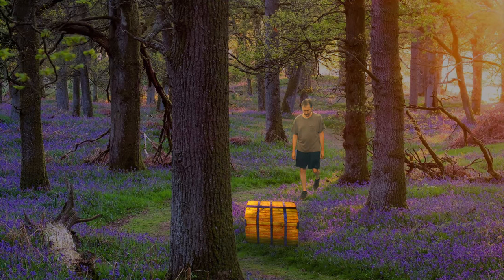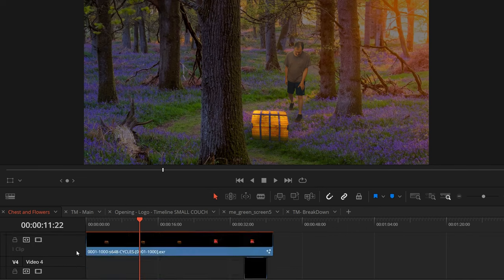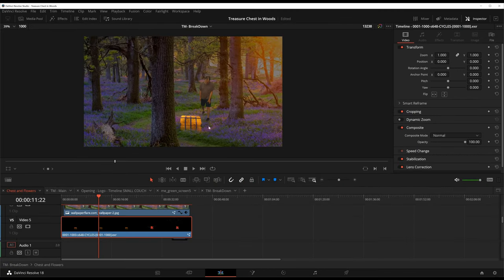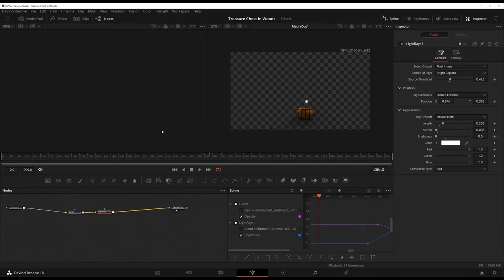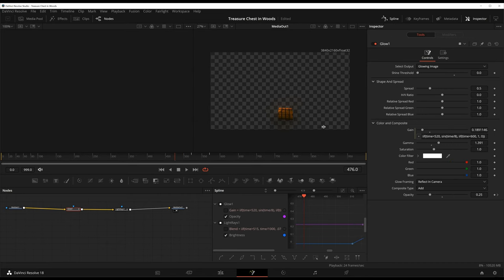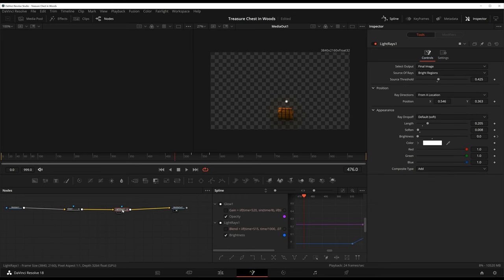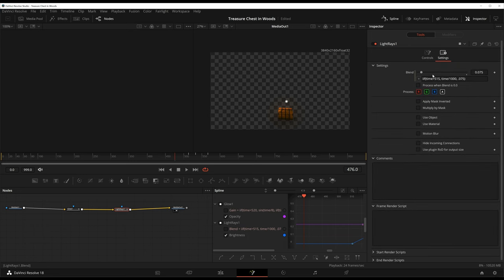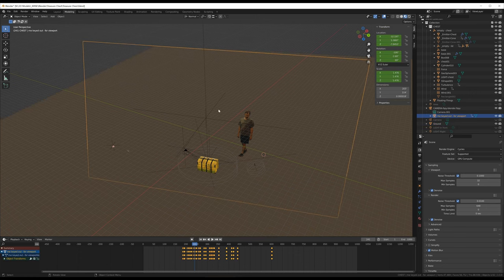Treasure Chest - (Blender and Davinci Resolve - BTS/Behind the scene)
Used Davinci Resolve for green screen and compositor. Used Blender for the chest animation and "star" simulation. Filmed with a GH5.

Davinci Resolve Expressions:
Glow: iif(time [less then sign] 520, sin(time/8), iif(time [greater the sign]  600, 1, 0))
Light-Rays: iif(time  [less then sign] 515, time/1000, .075)